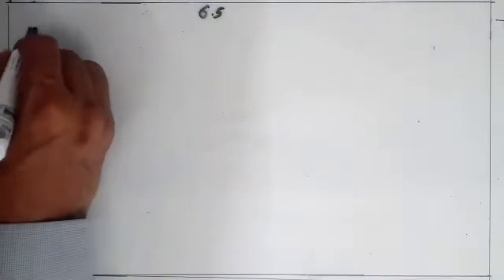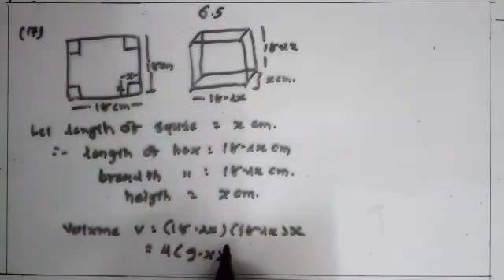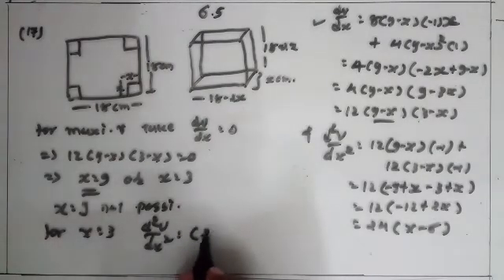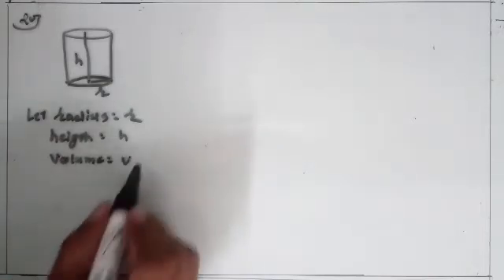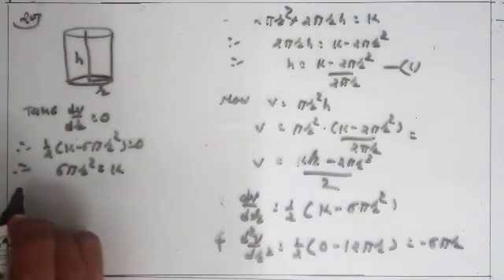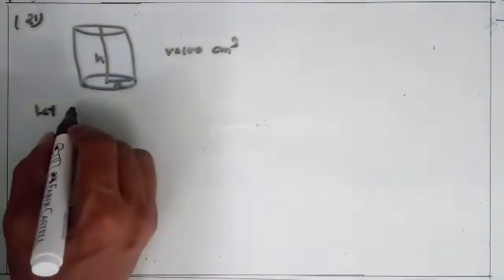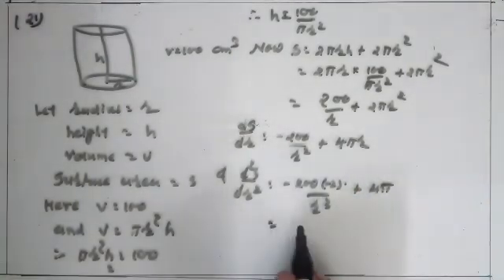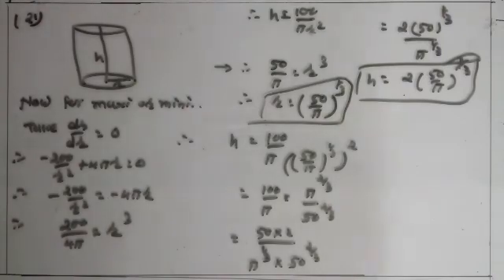12-Eng.L-10, Maths-1, Application of derivatives